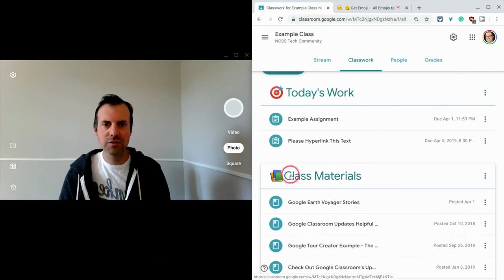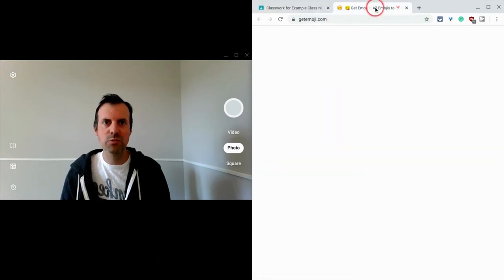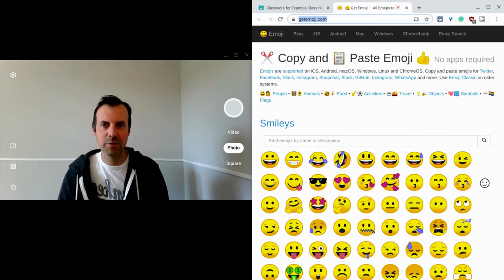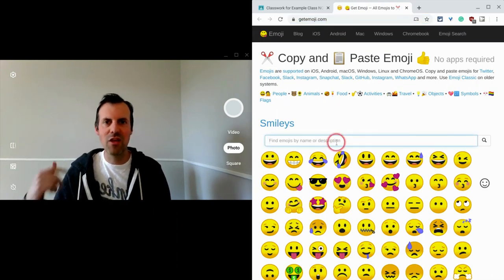Organize Your Google Classroom in 1 Minute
How to organize your Google Classroom in 1 minute!